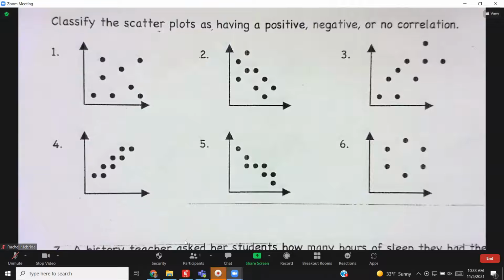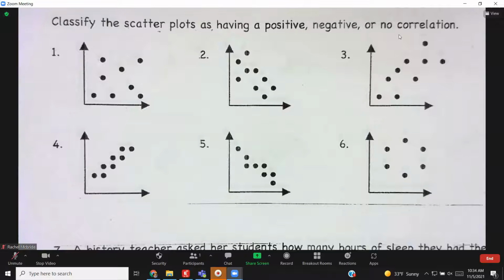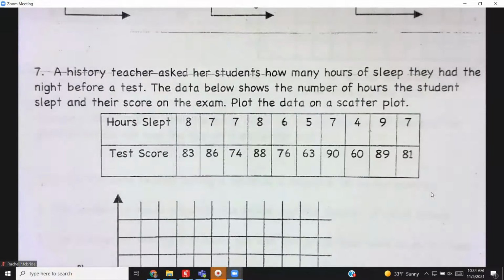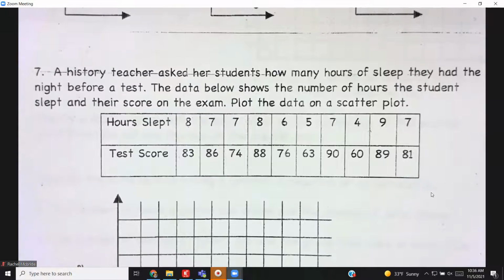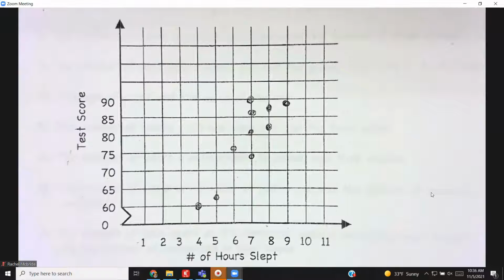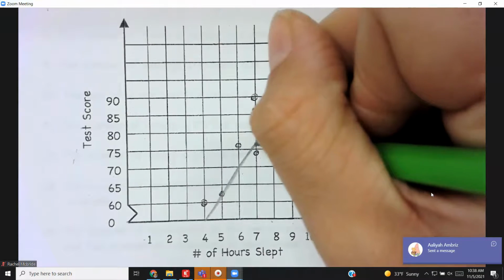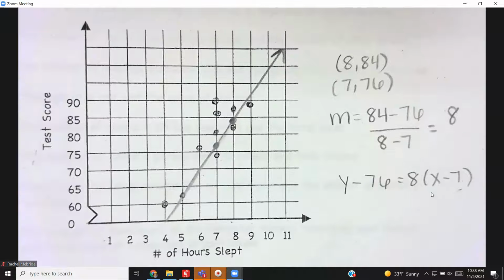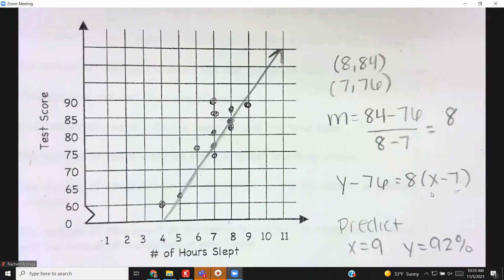2-5 Scatter Plot Review